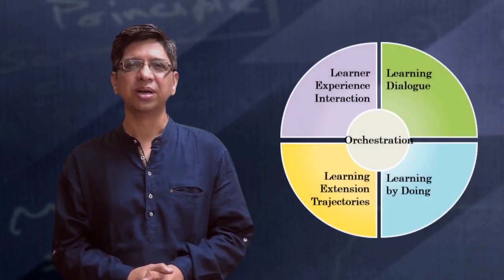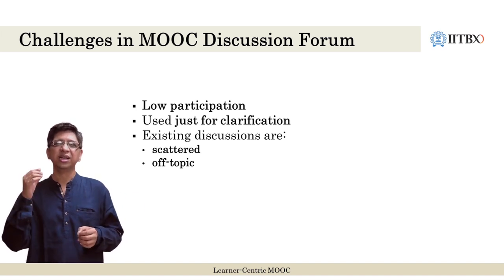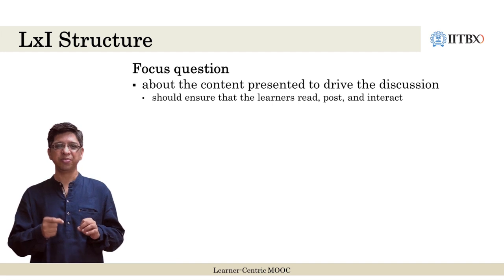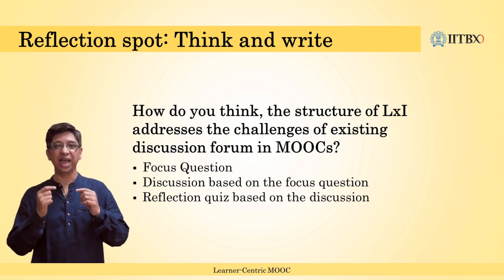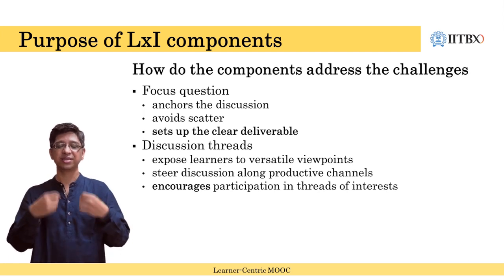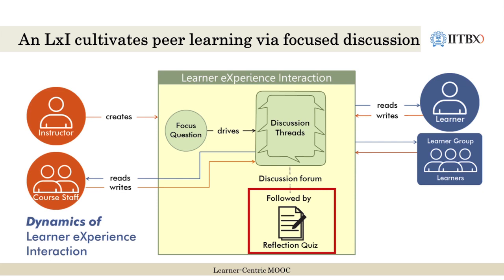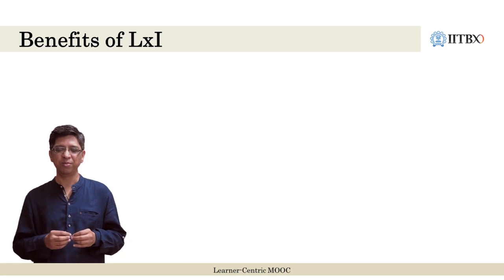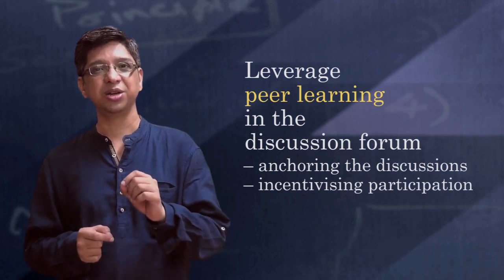#30 What is an LxI | Designing Learner-Centric MOOCs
This video explores the concept of Learner Experience Interaction (LxI) in a Learner-Centric MOOC. LxI aims to enhance peer learning and engagement through structured discussions. Instead of the typical scattered and underused discussion forums, LxI introduces focus questions that anchor conversations, ensuring learners stay on topic. These discussions are followed by a reflection quiz, incentivizing participation and deepening understanding. By encouraging focused discussions, peer interaction, and knowledge sharing, LxI cultivates a more productive and collaborative learning experience.